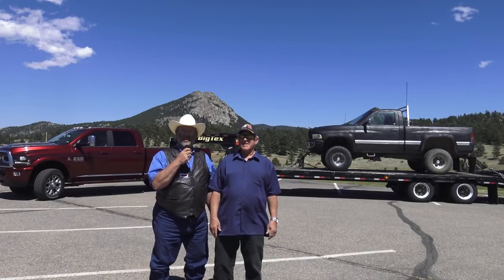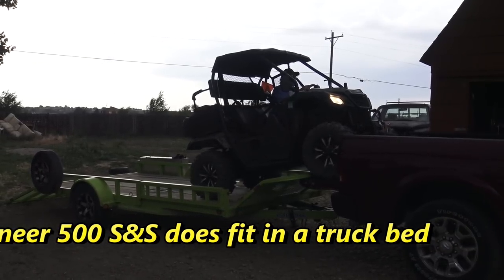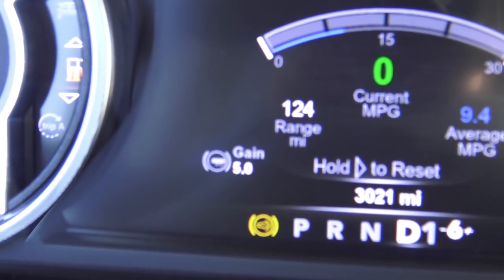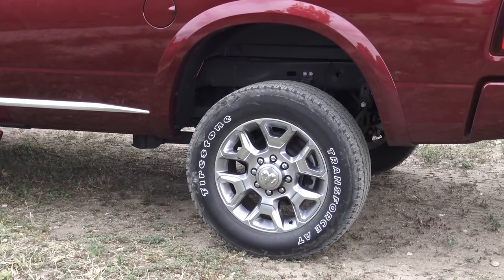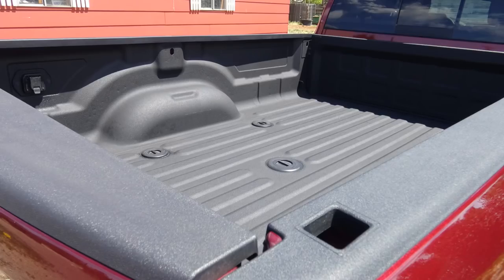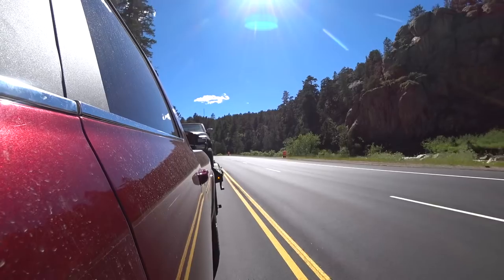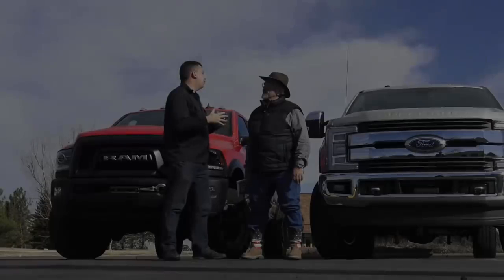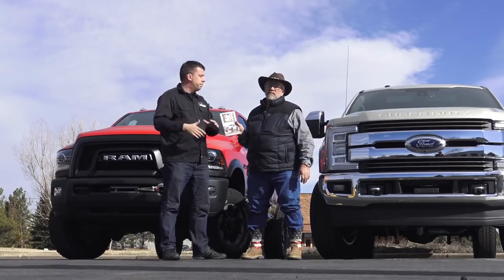Reviewing 2018 Ram 2500 Limited Tungsten Edition trailing in the Rockies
2018 Ram 2500 crew cab 4x4, long bed. Limited Tungsten Edition, towing ATV's and trucks.